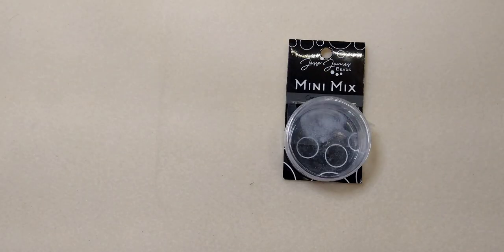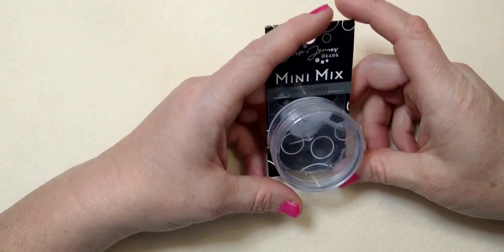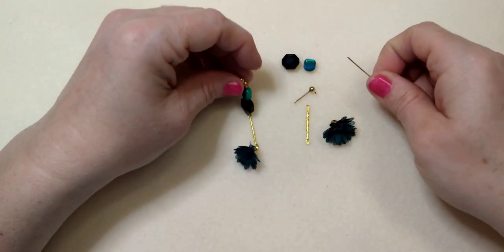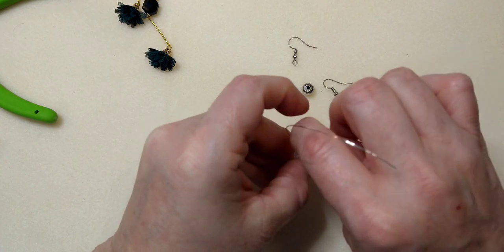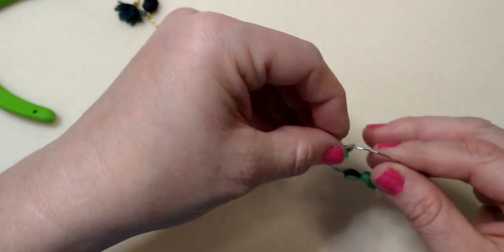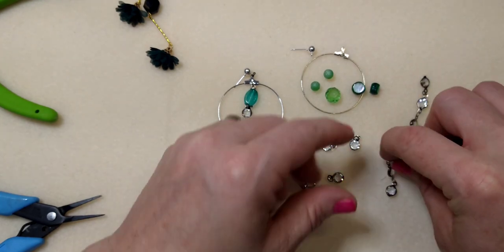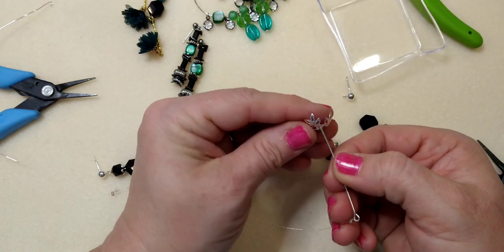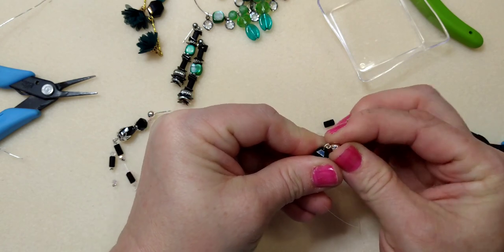6 Pair of Easy Earrings Made With Jesse James Green Mamba Mix!